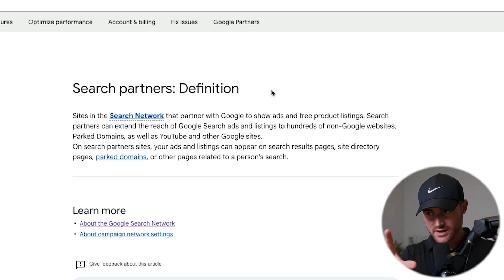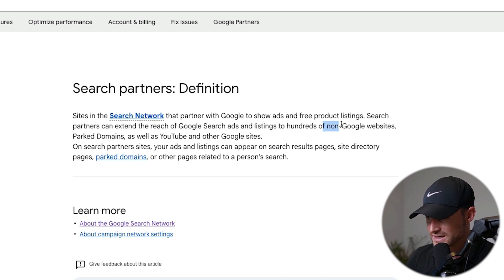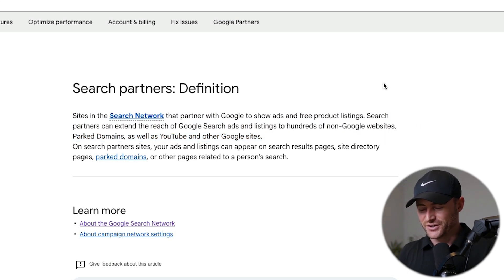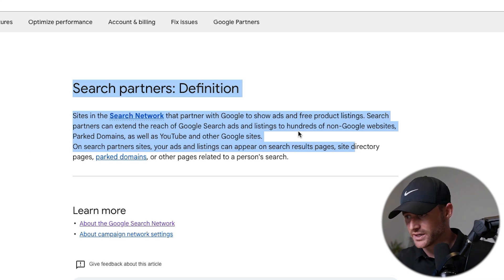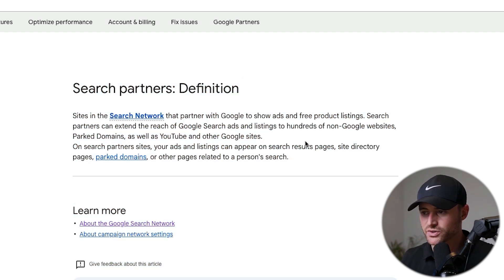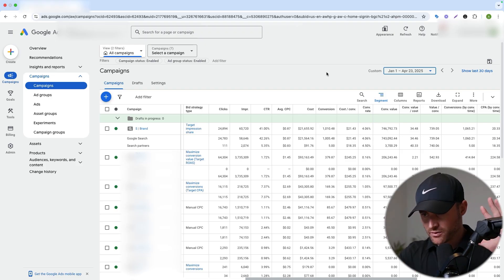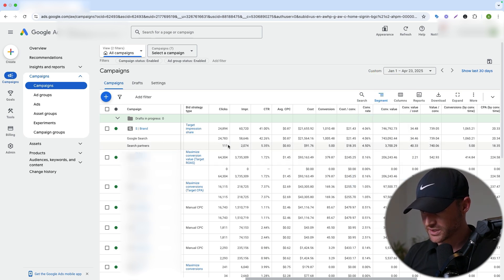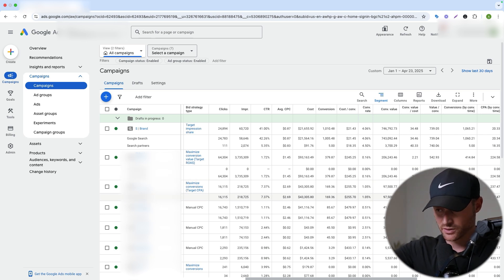Google Search Partners: When to Use and When to Avoid